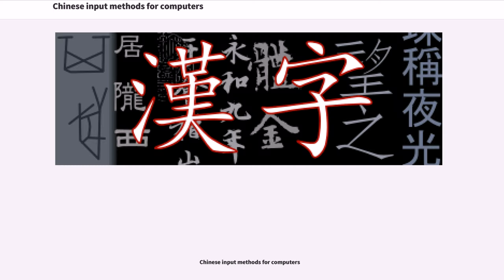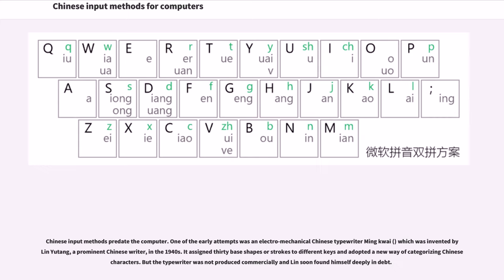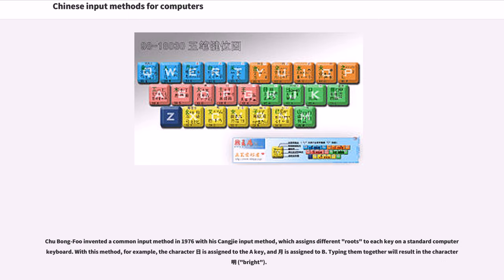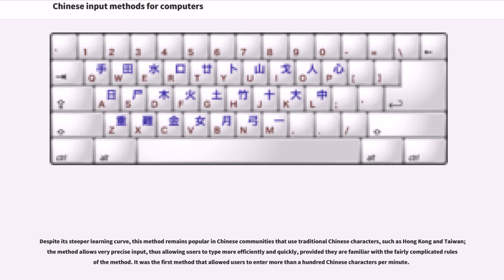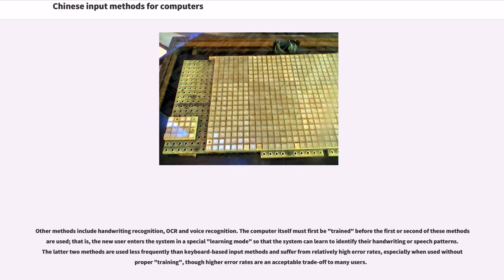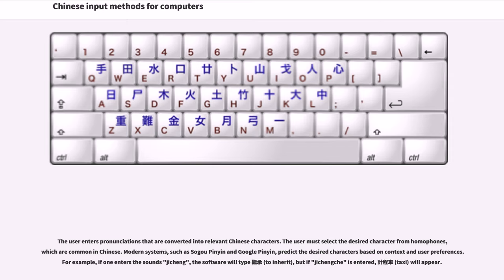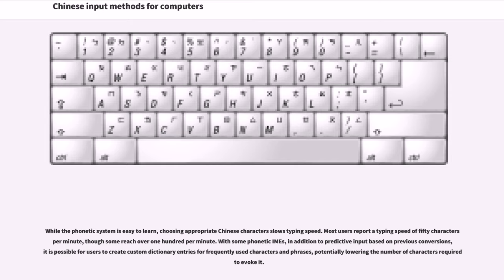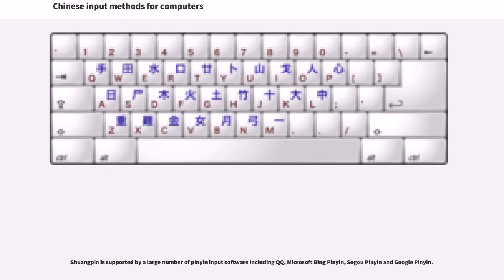Chinese input methods for computers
Chinese input methods are methods that allow a computer user to input Chinese characters. Most, if not all, Chinese input methods fall into one of two categories: phonetic readings or root shapes. Methods under the phonetic category usually are easier to learn but are less efficient, thus resulting in slower typing speeds because they typically require users to choose from a list of phonetically similar characters for input; whereas methods under the root shape category allow very precise and speedy input but have a difficult learning curve because they often require a thorough understanding of a character's strokes and composition.

Other methods allow users to write characters directly onto touchscreens, such as those found on mobile phones and tablet computers.

Chinese input methods predate the computer. One of the early attempts was an electro-mechanical Chinese typewriter Ming kwai () which was invented by Lin Yutang, a prominent Chinese writer, in the 1940s. It assigned thirty base shapes or strokes to different keys and adopted a new way of categorizing Chinese characters. But the typewriter was not produced commercially and Lin soon found himself deeply in debt.

Before the 1980s, Chinese publishers hired teams of workers and selected a few thousand type pieces from an enormous Chinese character set. Chinese government agencies entered characters using a long, complicated list of Chinese telegraph codes, which assigned different numbers to each character. During the early computer era, Chinese characters were categorized by their radicals or Pinyin romanization, but results were less than satisfactory.

Chu Bong-Foo invented a common input method in 1976 with his Cangjie input method, which assigns different "roots" to each key on a standard computer ke...